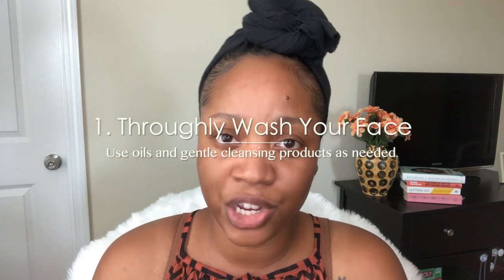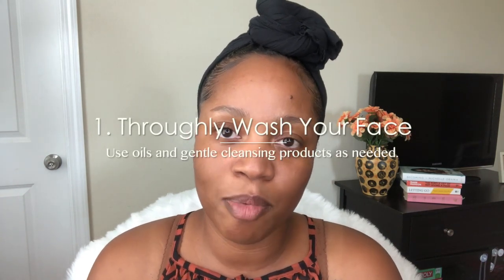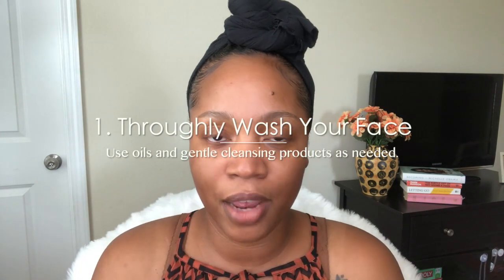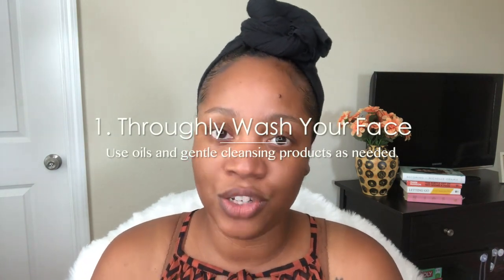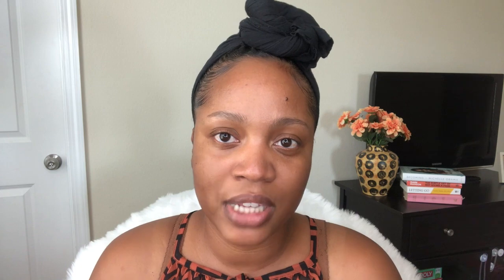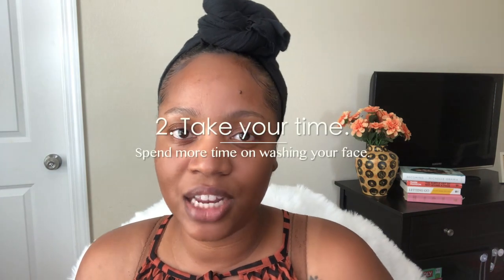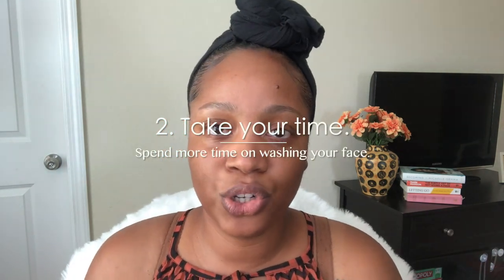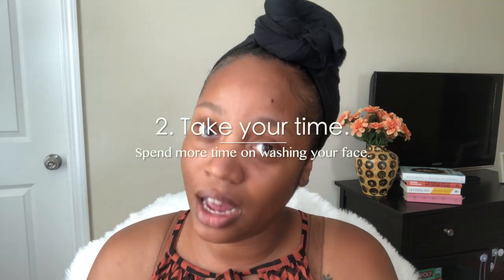CLEAR Skin | Natural Skincare Routine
In this video, I'm breaking down the tips that have transformed my skin. Were these skincare tips helpful? If you liked this, you'll love my other skin care videos!

Benefits of Rosehip Seed Oil:

Rosehip oil is harvested from the seeds of rose bushes predominately grown in Chile, and is full of vitamins, antioxidants and essential fatty acids that are known to correct dark spots and hydrate dry, itchy skin, all while reducing scars and fine lines.

It works great for fading scars, hyper pigmentation, reducing lines and wrinkles, firming skin, and evening out skin tones.

My brand ME (my evolution) was created for YOU. Love skincare and inspirational apparel? and follow @shopmyevolution on Instagram to follow our journey!

Check out @labeautyologist on Instagram for more information on the 60secondrule